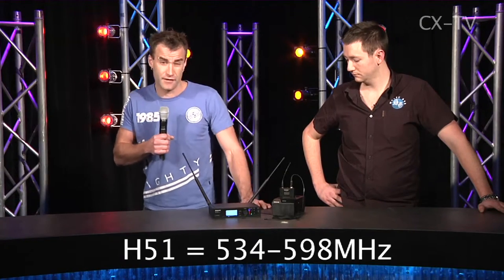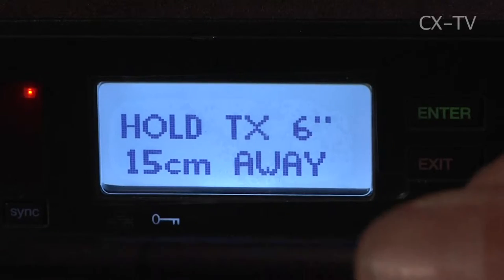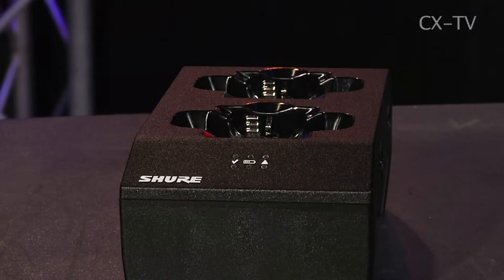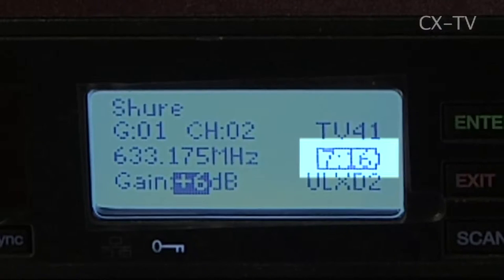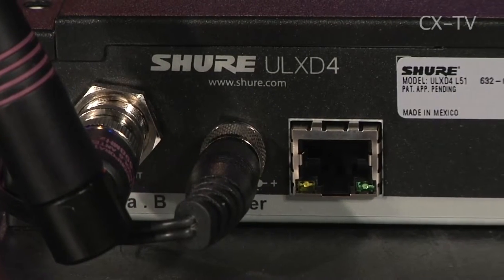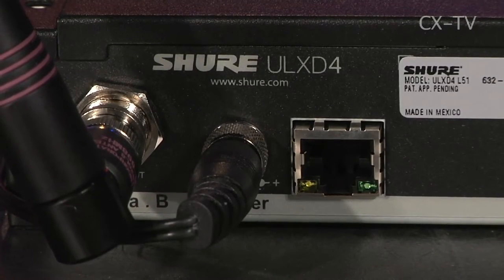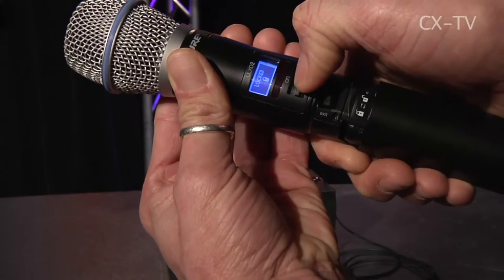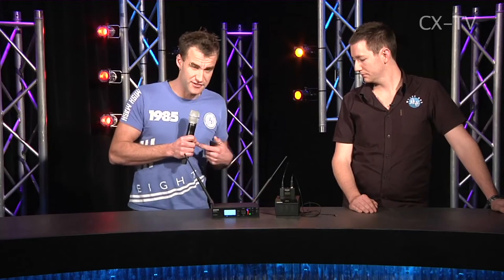GB72 Ep3 Shure ULXD